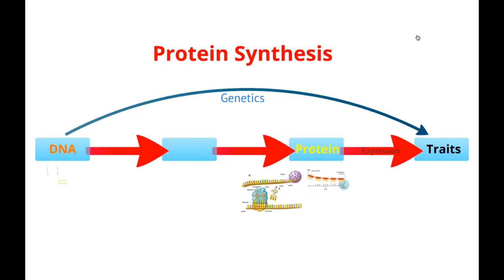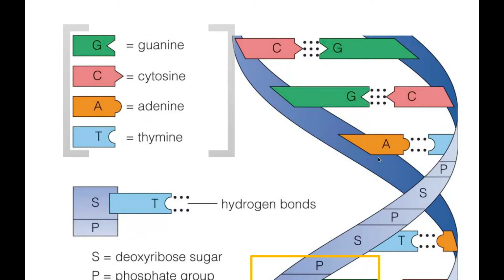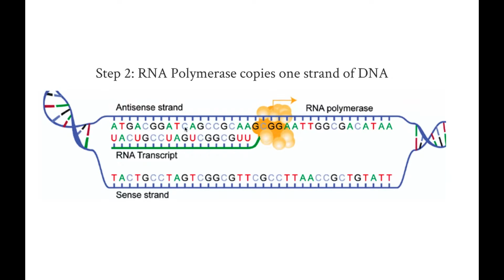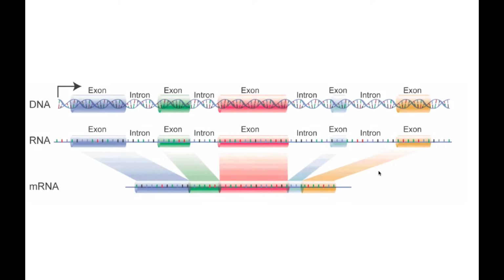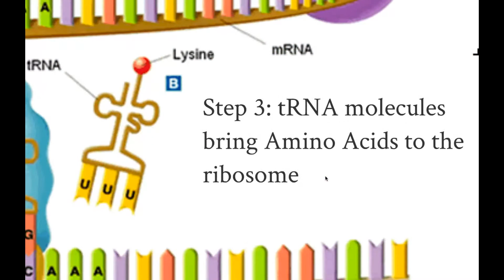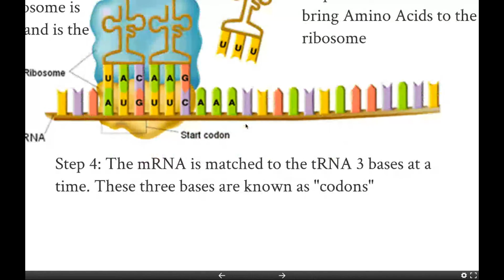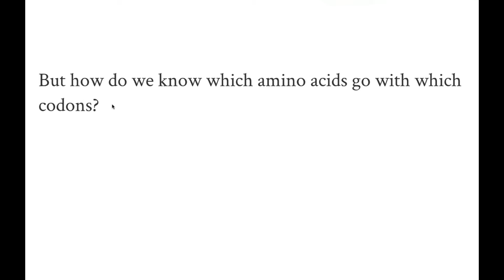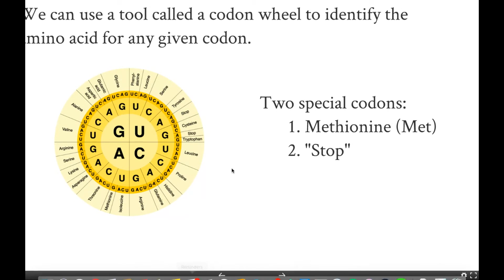Transcription and Translation